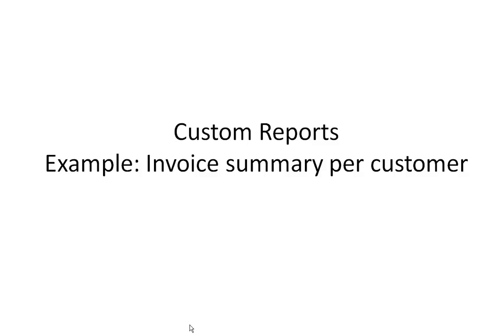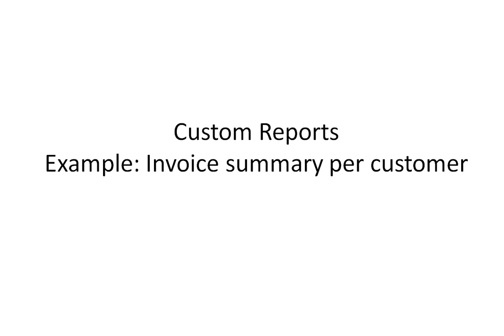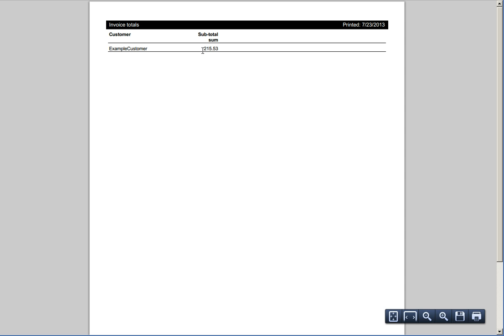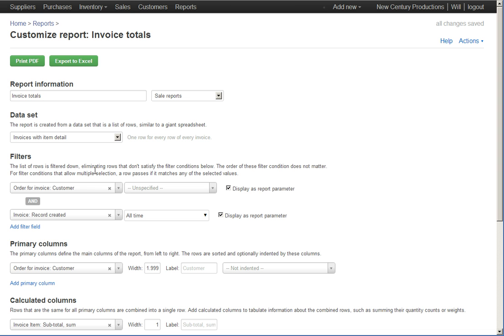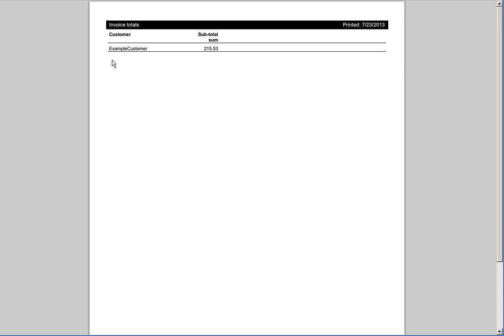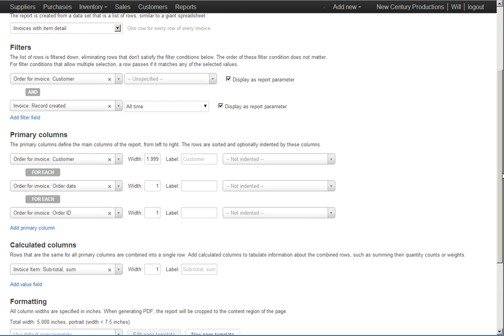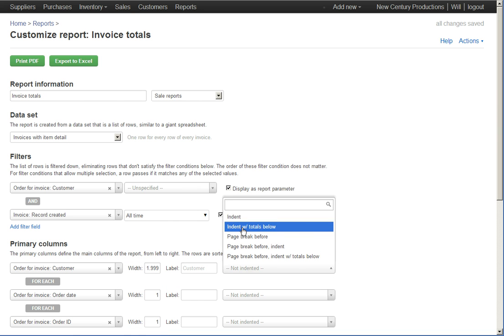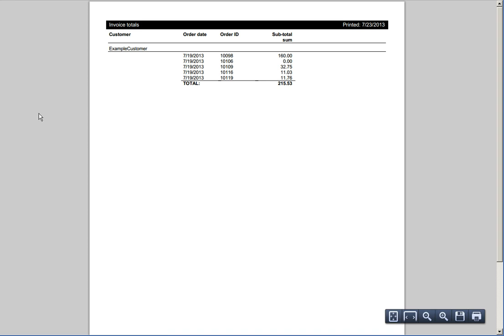Creating custom reports with Finale Inventory: Invoice summary per customer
Creating custom reports showing summary of all invoices for a customer in a date range